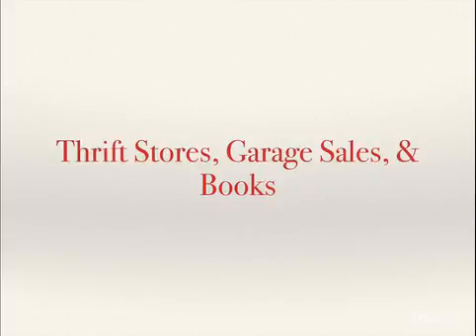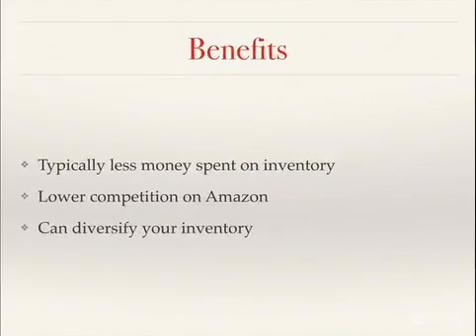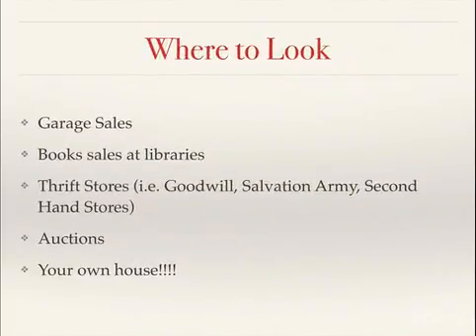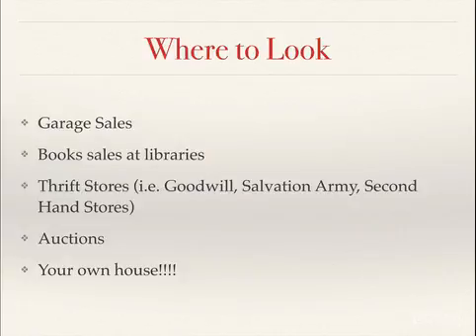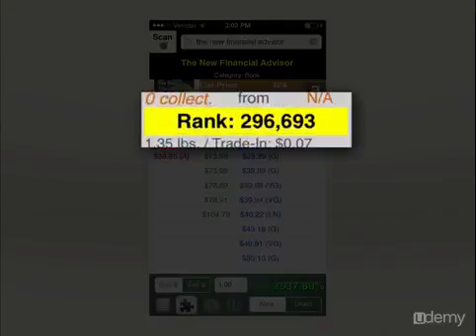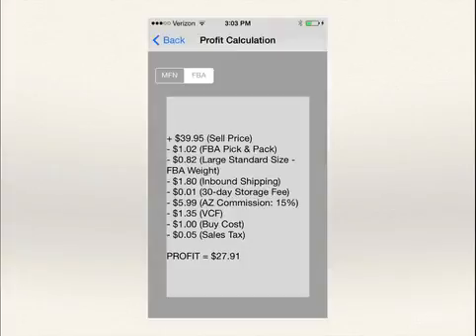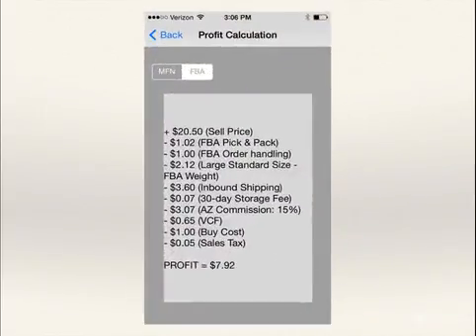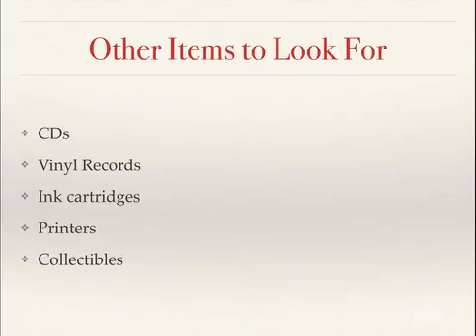How To Create Classified Website Free In Just 2 Hourse Guaranteed Complete Lecture 12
How To Create Classified Website Free In Just 2 Hourse Guaranteed
Complete Lecture